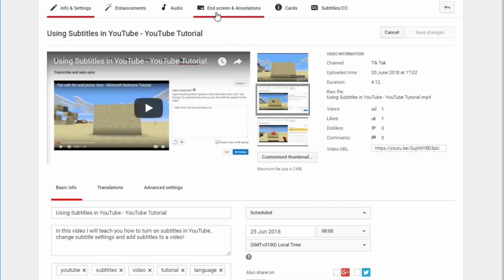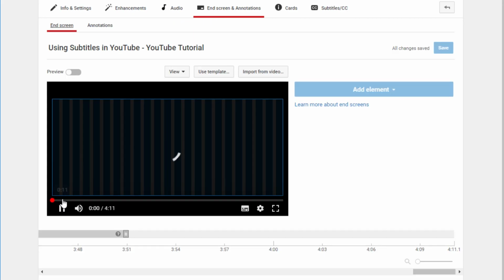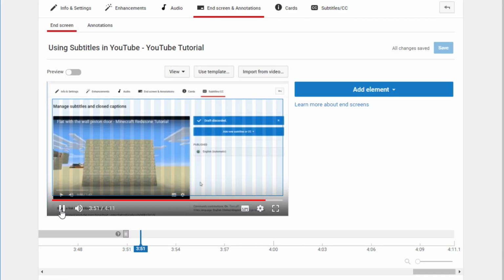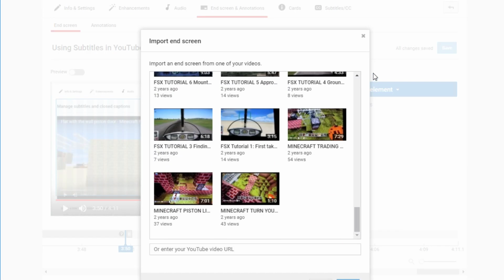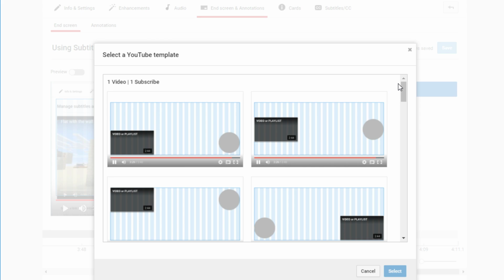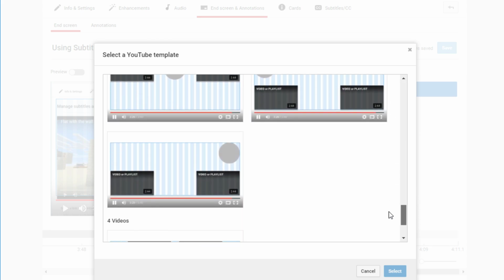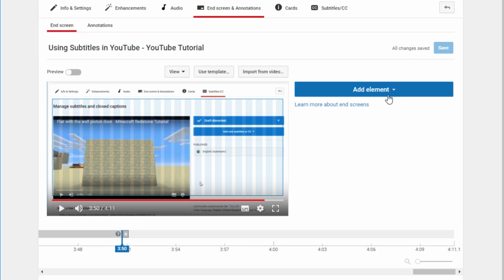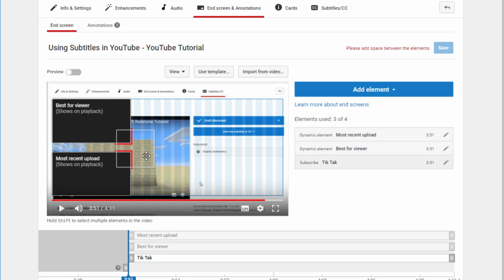Adding End Screens to a YouTube video - YouTube Tutorial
In this video I will teach you how to add end screens to a YouTube video!